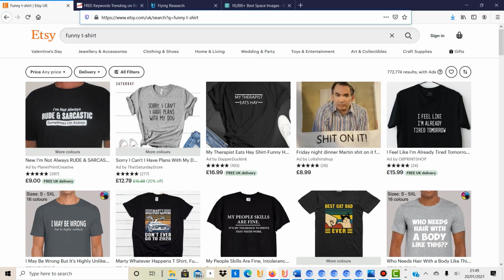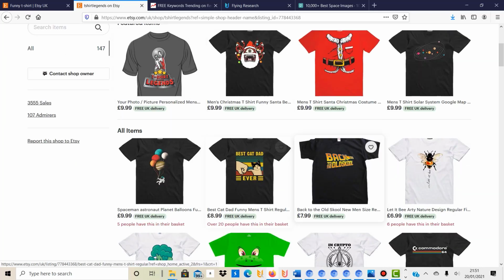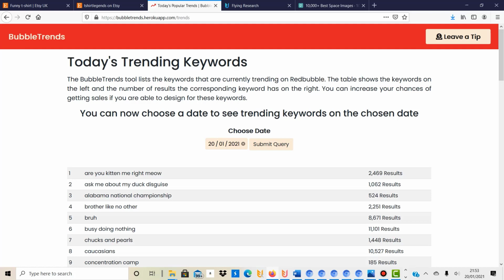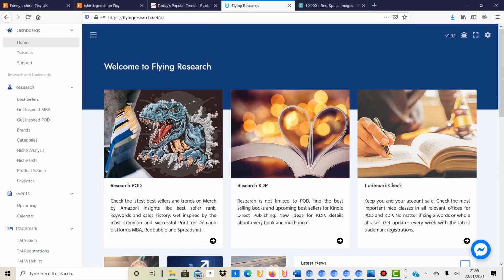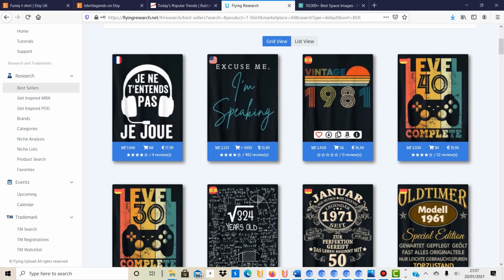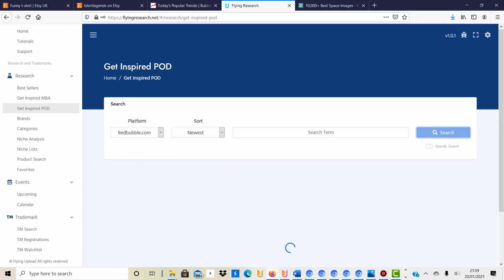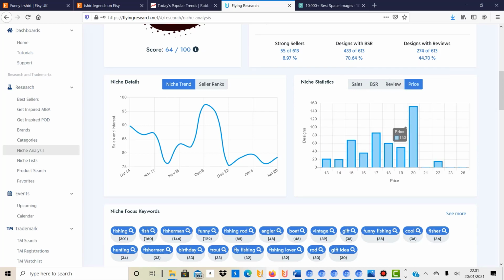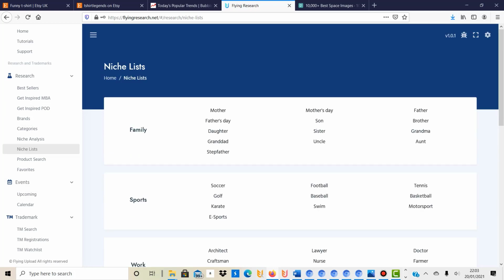3 Ways Of Doing Niche Research For Your Print On Demand Business - Increase Print On Demand Sales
In this video I show you three ways that I use when I do niche research for my print on demand business. It is worth doing niche research before you create designs, just to make sure the niche is worth moving into.

Below you can find the link that leads you to Flying Research, one of the niche research tools that I use and recommend:
RESEARCH: